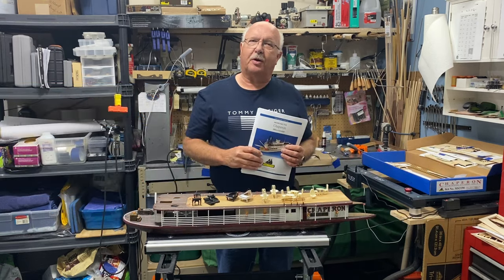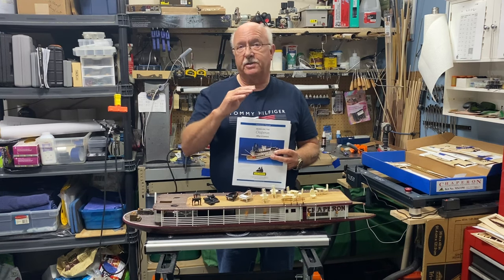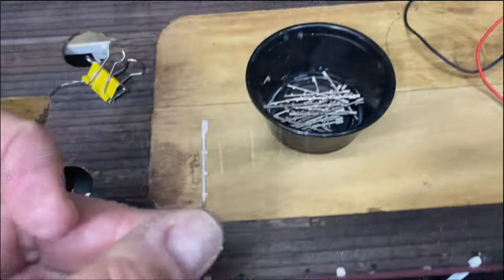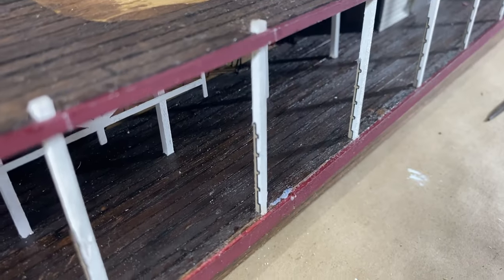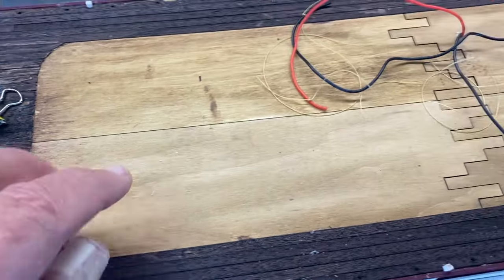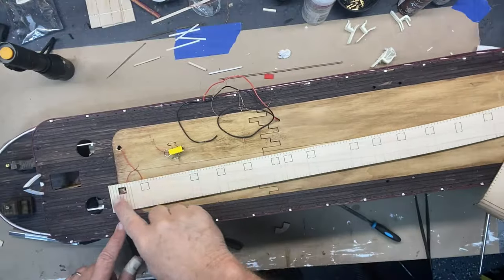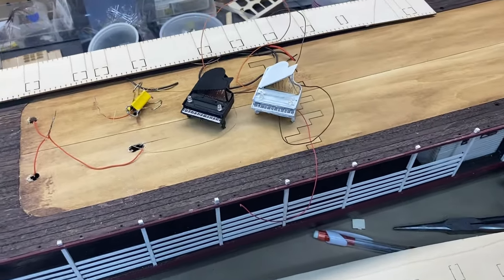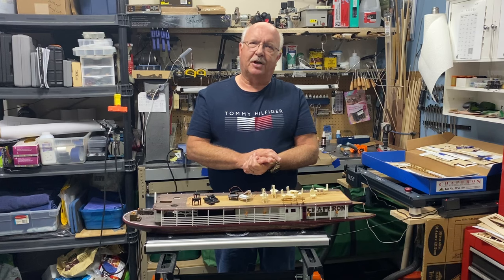The Chaperon PART 6 Model Shipways CHAPERON STERNWHEEL STEAMER 1:48 SCALE